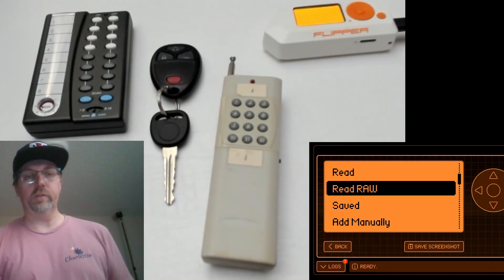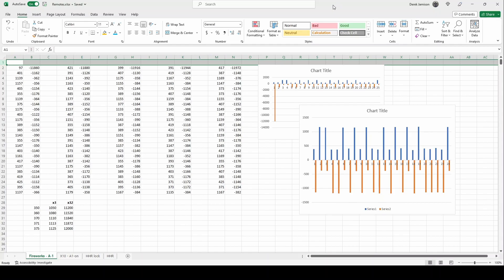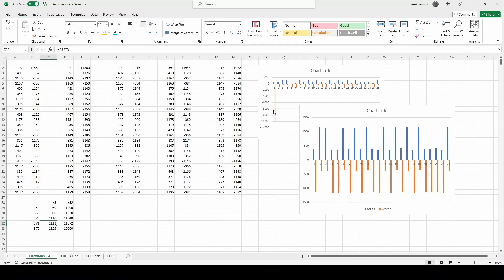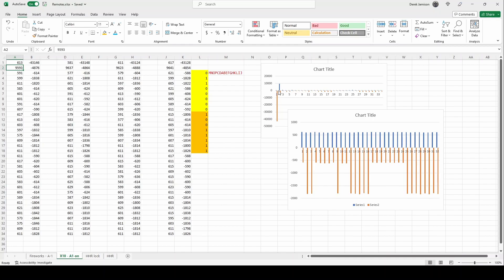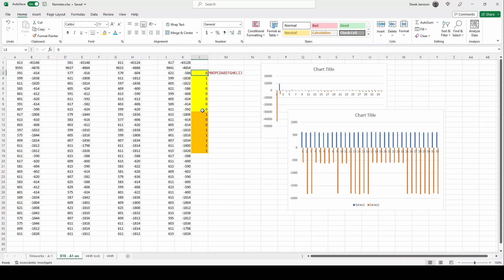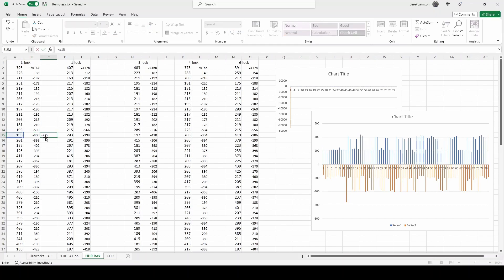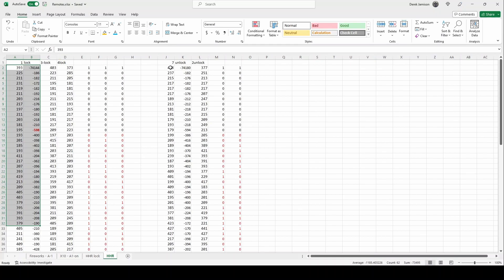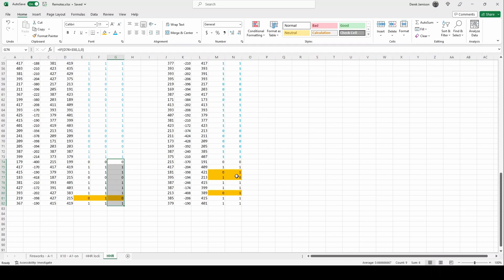[17] Flipper Zero - subghz remote signals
This video looks at the Flipper Zero "Read RAW" data for three different remote controls.  We look at various encoding schemes that you might encounter & hopefully provide a foundation for understanding future signals from other remotes.

Knowing the protocol, you can do interesting things; like generate different button presses or detect when a particular remote sends a signal (even if you can't decipher what that signal means.)

I highly recommend watching these two videos first...

The following GitHub has the RAW sample files used in the video...

I am probably going to transition into topics of integrating with external hardware, for example using GPIO (General-Purpose Input/Output) pins on the Flipper Zero.